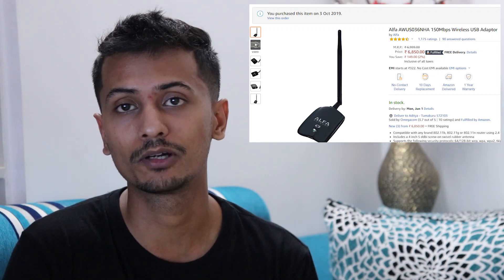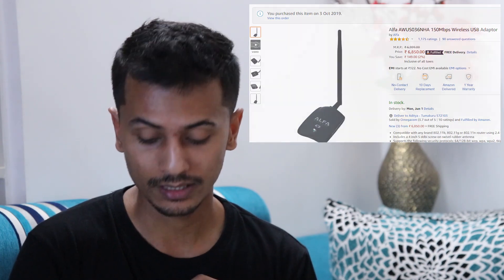Best Budget USB WiFi Adapters For Kali Linux 2020 || WIFI Pentesting || TP-Link TL-WN722N 150Mbps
use the link to Buy TP-Link TL-WN722N 150Mbps Wireless USB Adapter.

how to enable Monitor mode and deauthentication Attack.

commands pinned in comment section.